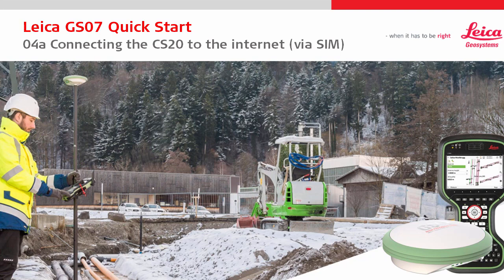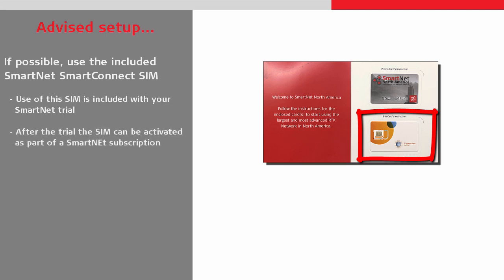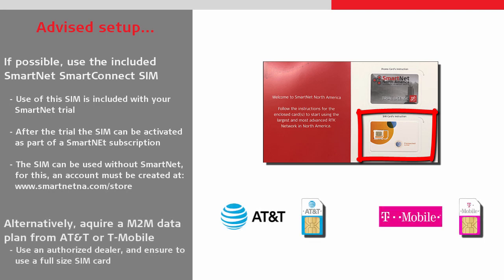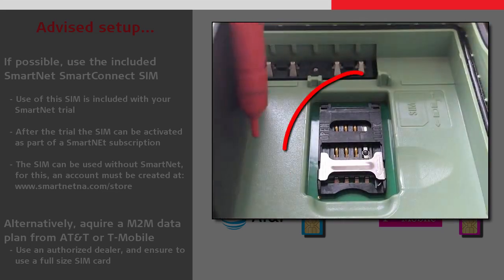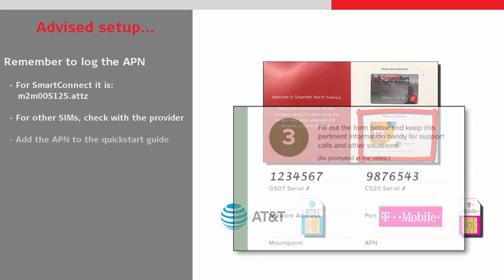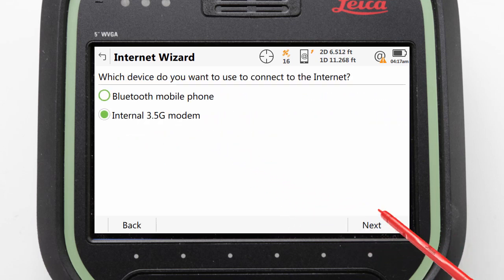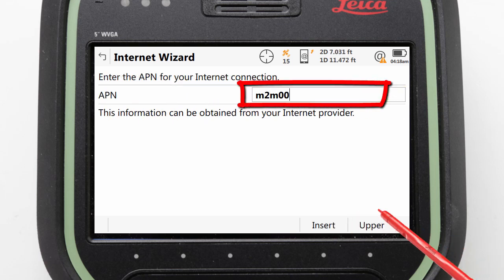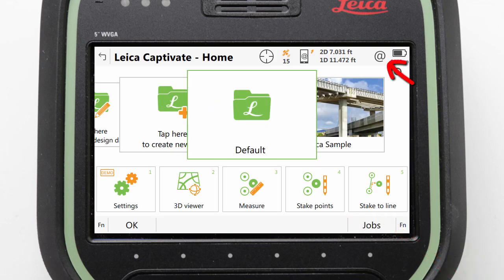Leica GS07 – 04a: Connecting the CS20 to the internet (via SIM)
The GS07 is Leica Geosystems’ new mid-range GNSS smart antenna. This video focuses on how to prepare and perform the advised setup to connect the CS20 to the internet via SIM.